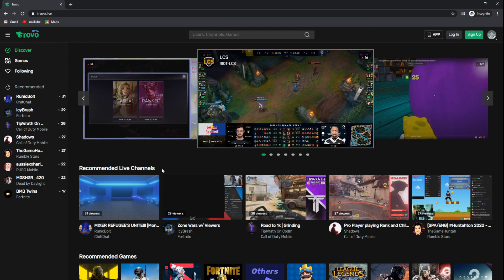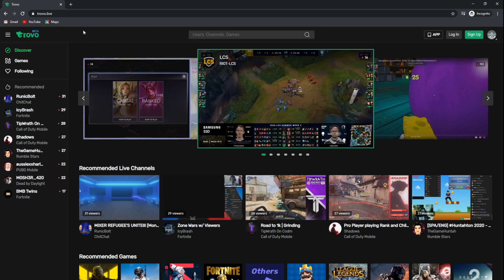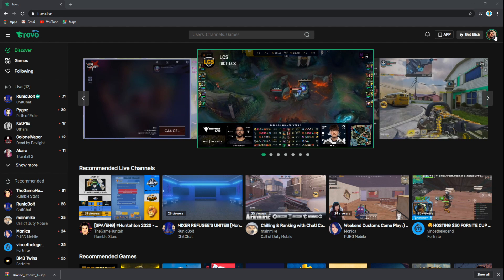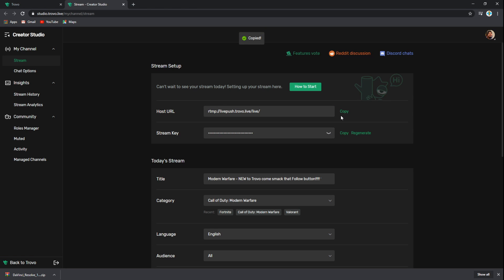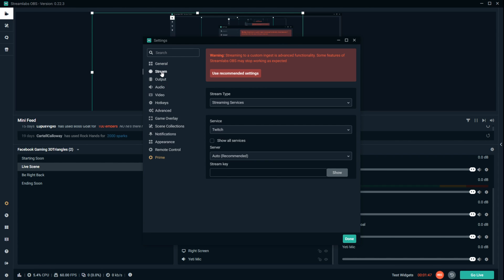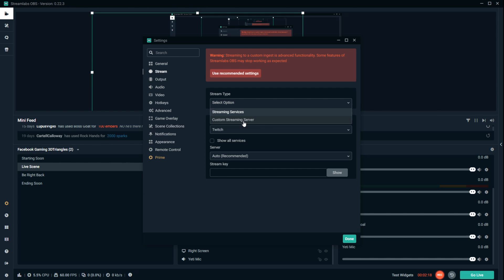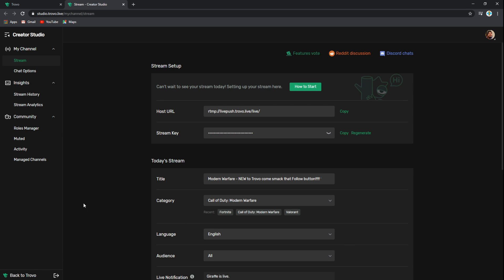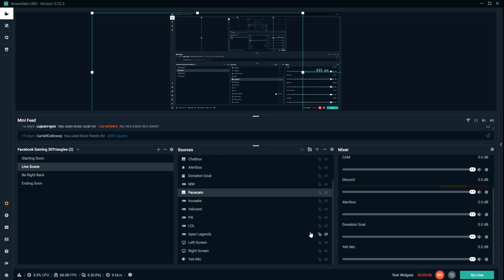How to Setup Trovo.Live on Streamlabs Obs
This video will show you how to set up your Trovo account with Streamlabs obs